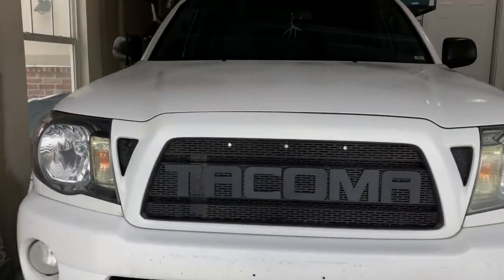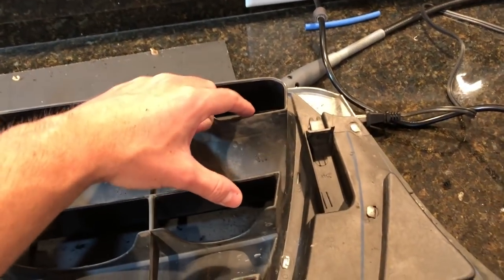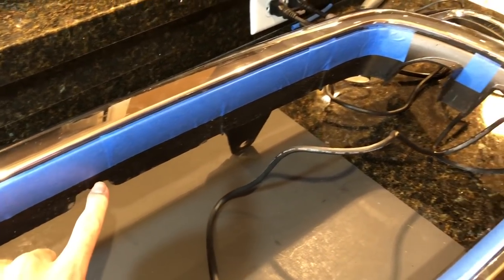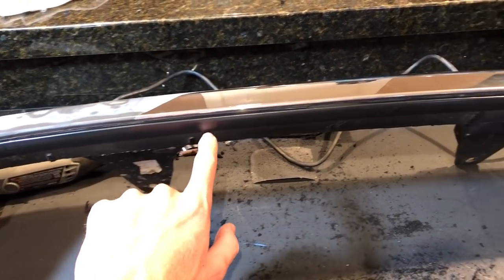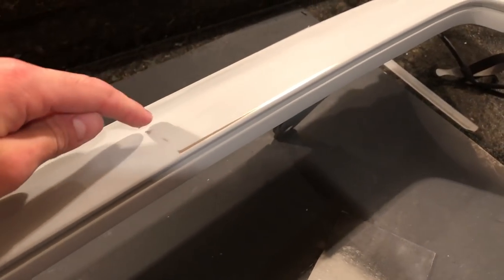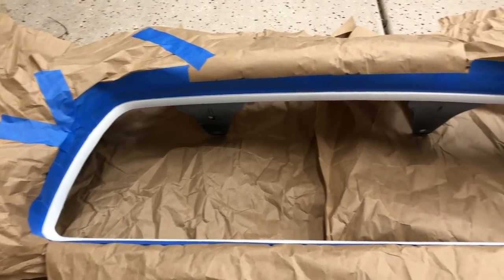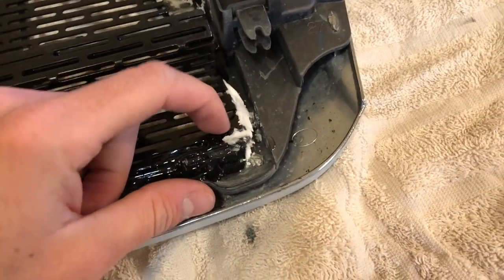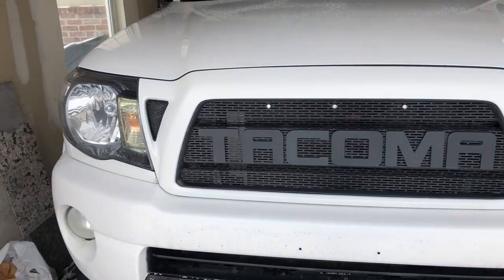DIY Tacoma Raptor Style Grill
This is a video on how I made my own raptor style grill for my 2009 Toyota Tacoma. I added in the custom amber LED lights after the grill was completed, and that video will be posted as of 12/19/17. I will include a link to amazon for all of the products that I used to complete this project. There was a lot of custom work that went into this and I would only advise you attempt it if you are comfortable and confident in your own abilities. This is a DIY project and I am in no way responsible if you make a mistake or are unable to complete this project. Make sure to subscribe so you don't miss any future videos, and if you have any questions, make sure to leave the in them comments below, I will respond to all questions! Good luck!

Items used:

Colored Paint:

Black Spray Paint:

Flush Cut Saw:

Dremel Tool: